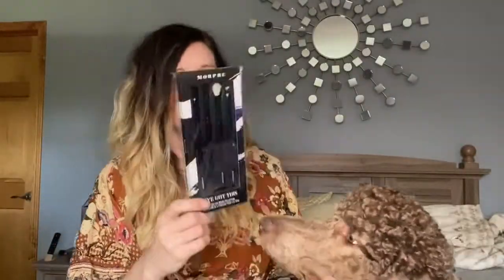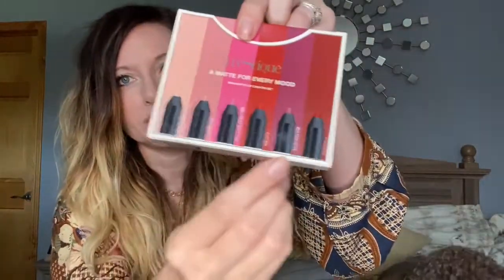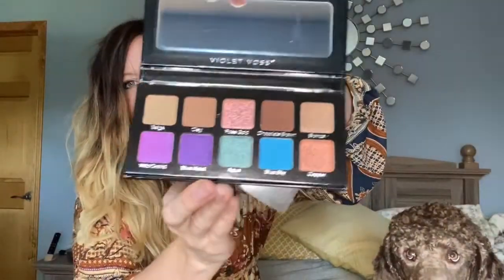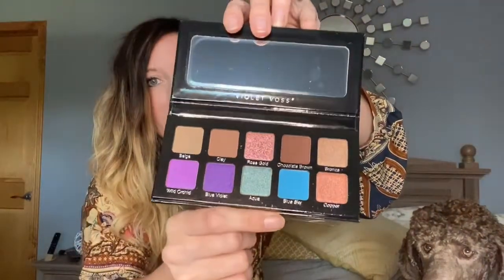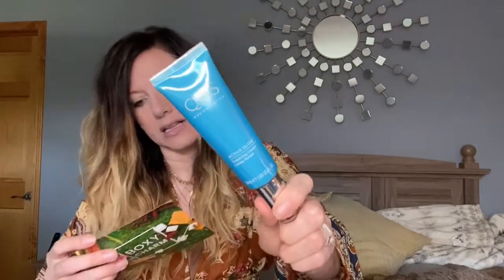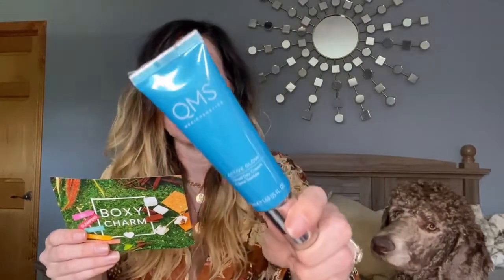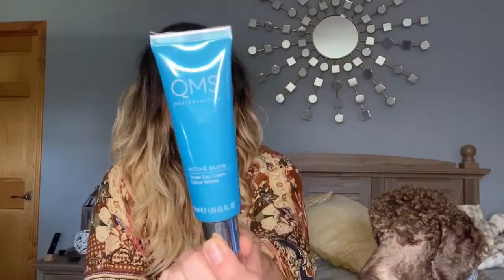Boxycharm August 2020 Base Box UNBOXING!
Today is the Boxycharm August 2020 base box unboxing!  Every month my Boxycharm base box has always impressed, however, can the August Boxycharm base box top last month's subscription box unboxing?  Let's find out!

Here are the items I received in this month's Boxycharm:
*QMS Medicosmetics Tinted Day Cream $105
*Violet Voss Essentials 2 Palette $36
*Trestique Mini Matte Lip Crayon set $58
*Morphe Eye Got this Brush Set $12
*Rockins Cosmetics Big Fat Liner $25

I am so excited to try the eye brush set and the matte lip crayon set!

I get this asked about my hair a lot.  My hair is curled with the ever so amazing Beachwaver iron.